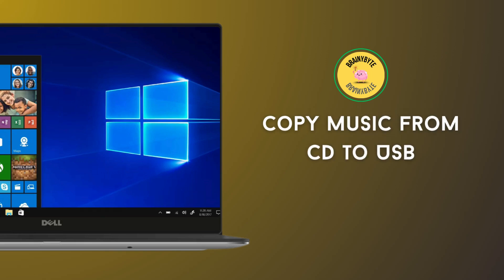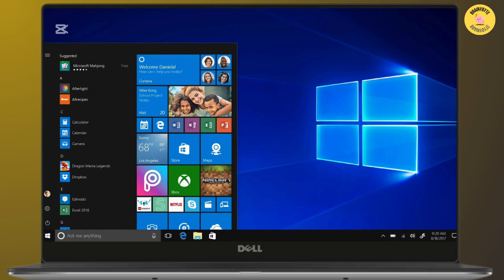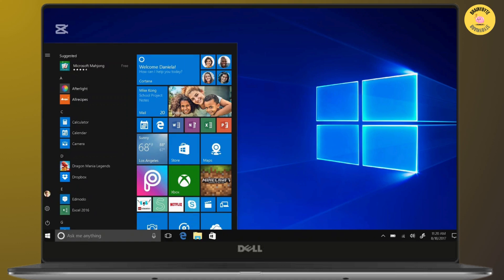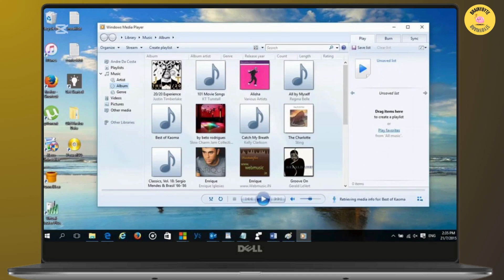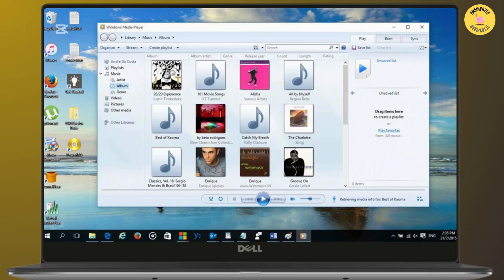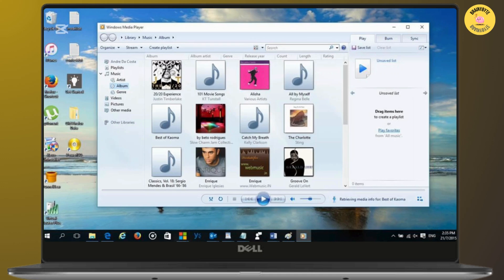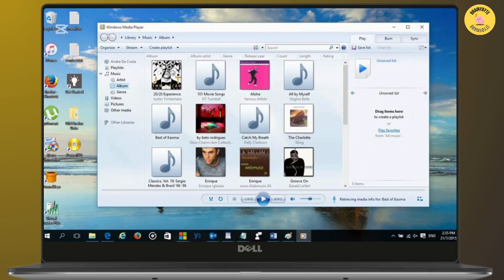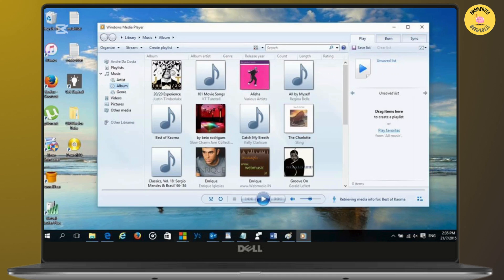How to Copy Music from CD to USB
How to Copy Music from CD to USB! Want to transfer your favorite music from a CD to a USB drive? This video will guide you through the steps to copy music from a CD to USB quickly and easily. Whether you're asking, "How do I copy music from a CD to USB?" or need help with the process, this tutorial has you covered. Learn the simple method to store your music on a USB drive and enjoy it anywhere. Watch now to find out how to copy music from CD to USB today!

Timestamps:
00:00 How to Copy Music from CD to USB
00:10 How Do I Copy Music from CD to USB?